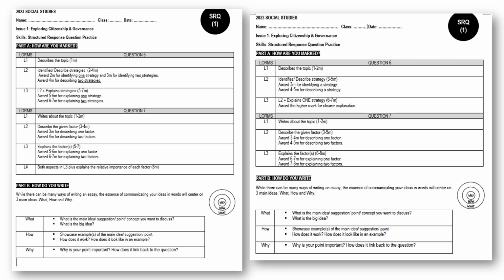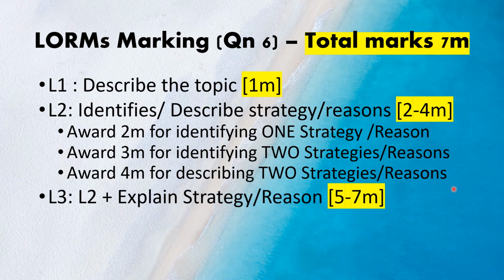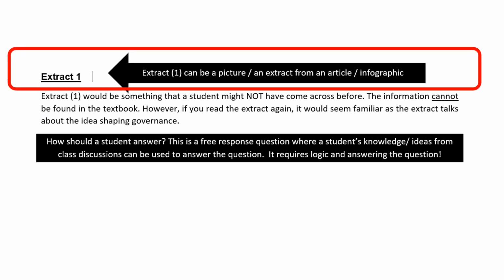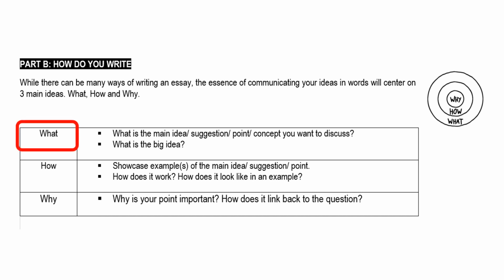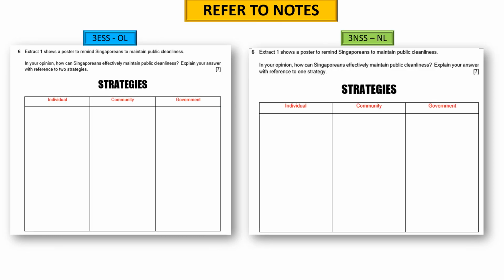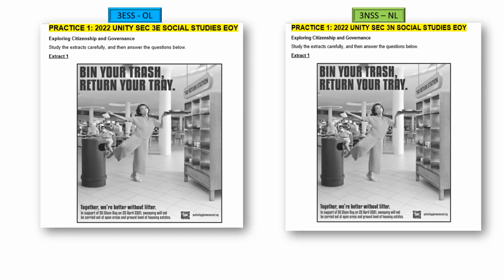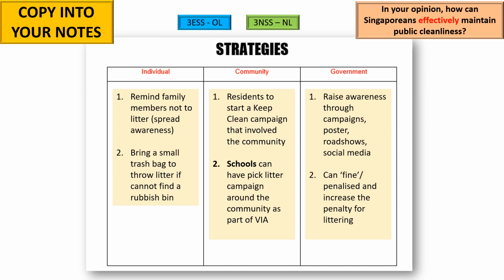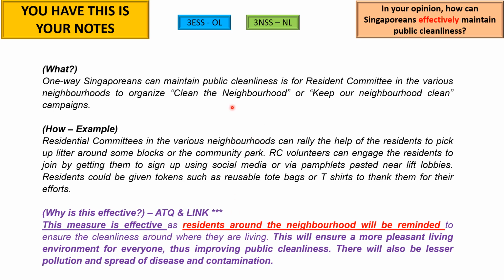2023 Social Studies - Unpacking SRQ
What is SRQ? It is Structured Response Question in Social Studies.
In this video understand how to answer Question [6] for both O-levels and N-levels.